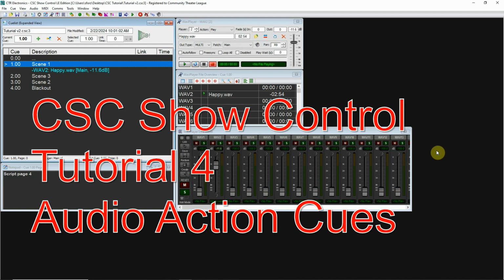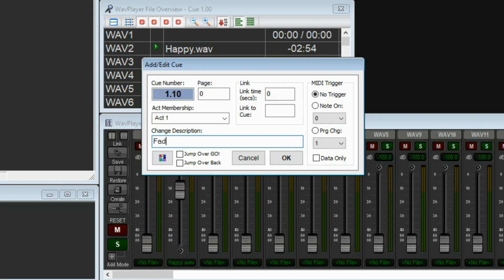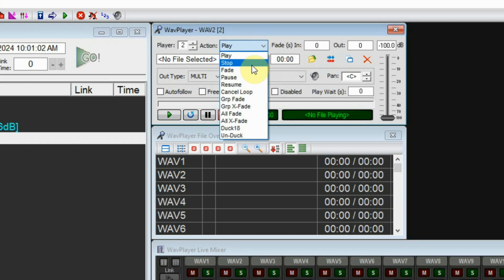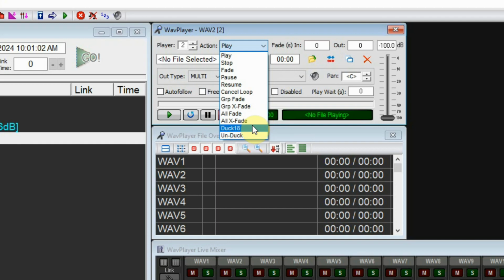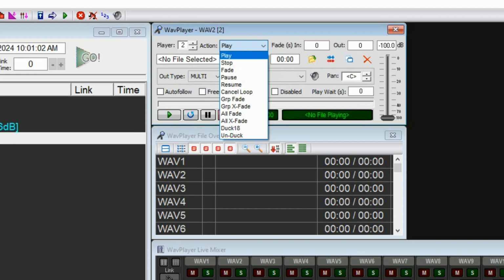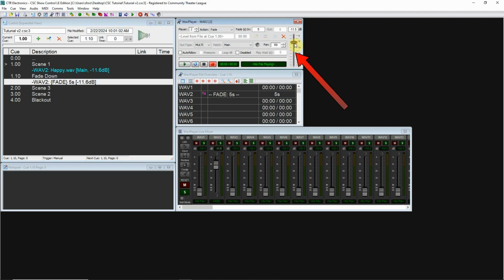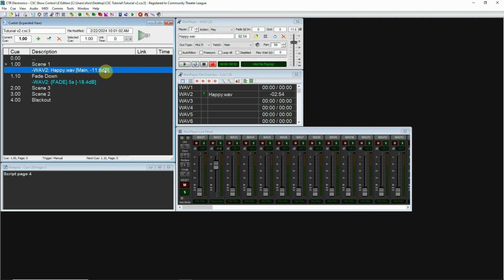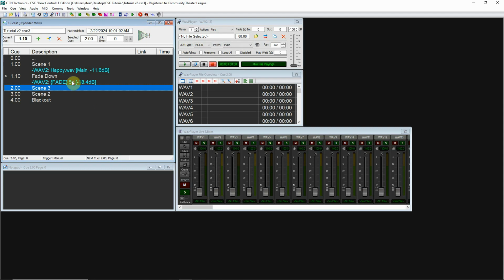CSC Show Control: Tutorial 4 - Audio Action Cues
CSC Show Control is an audio cue program which can also output Midi and OSC messages. It can be used to totally synchronize all aspects of a theatrical or other entertainment production by communicating with other audio, lighting or projection hardware and software. Using this software, one technician can literally run an entire show and all aspects of that show will  be coordinated by precise timing so that the end product is always the same performance after performance.
This is one in a series of tutorials where I explain how to use the software. You can find information about the software here: